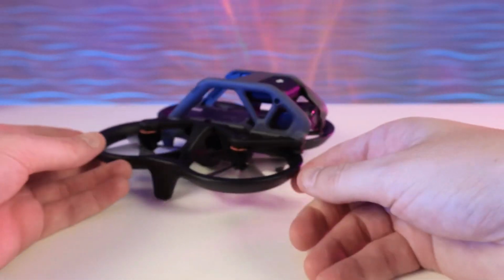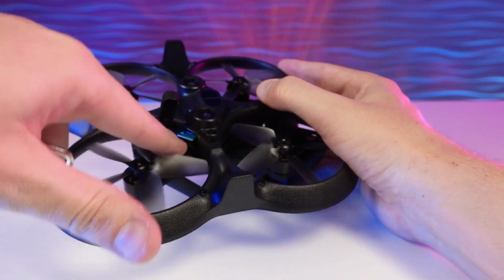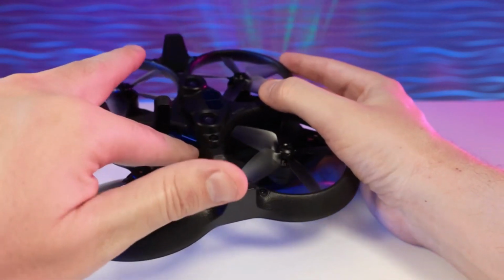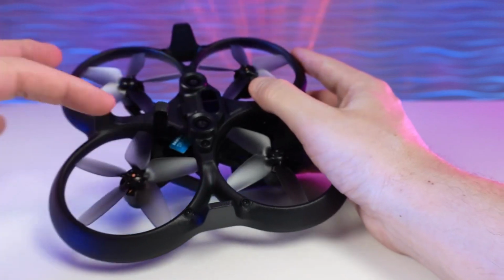DJI Air 3 Full Flight & Impressions || DJI FPV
Drone
DJI
DJI Mavic Air
DJI Air
DJI Air 3
Air 3
DJI Mavic Air 3
DJI Air 3 Review
DJI Air 3 Tutorial
DJI Air 3 Camera
DJI Air 3 vs DJI Mavic 3 Pro
DJI Air 3 Sample Video
DJI Air 3 Sample Photos
DJI Air 3 First Flight
DJI Air 3 vs. DJI Air 2S
DJI Drone,DJI Air 3 Crash
DJI Air 3 Flight Time
DJI Air 3 Video
DJI AIR 3 Full Flight

Experience the Thrill of Flying: Enjoy total immersion and intuitive control with DJI Avata. When you combine Avata with the goggles and motion controller, flight becomes accessible to all.